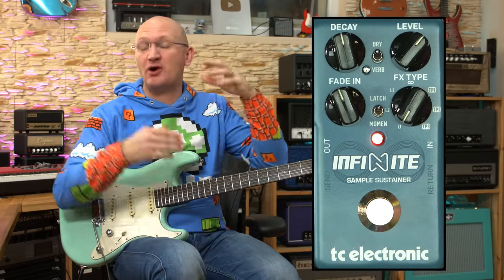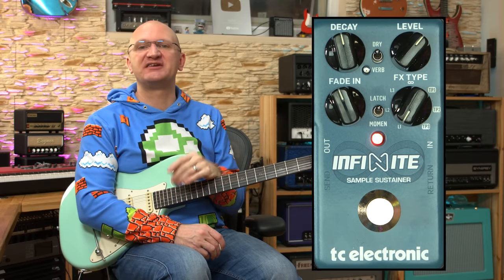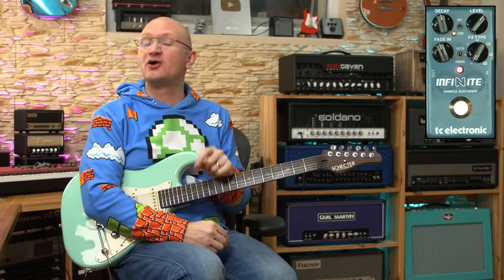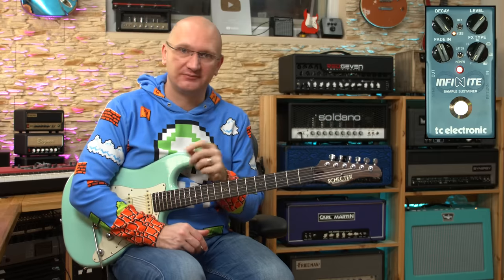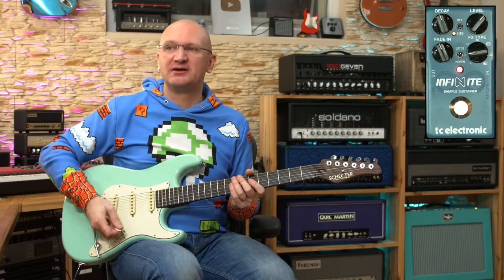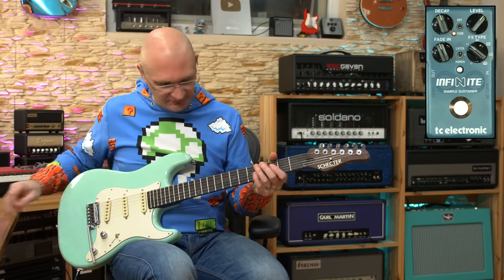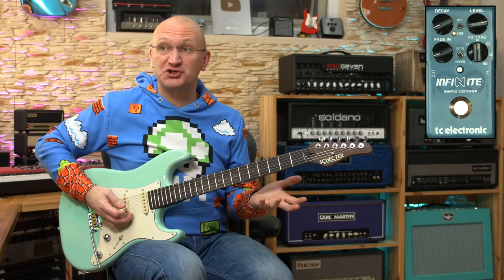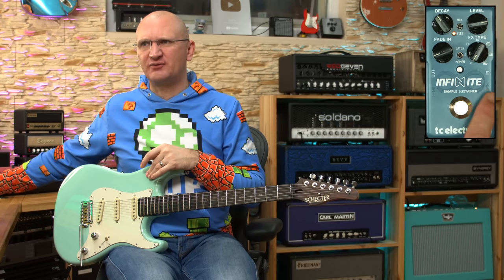HOLD MY NOTE! TC Electronic Infinite Review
Hold or Freeze Pedals can be a lot of fun and I feel that TC Electronic took the idea and gave it everything that we ever wanted. Check it out!

Here are many things I use daily...

Gear from this video at Sweetwater:
TC Infinite

My interfaces...